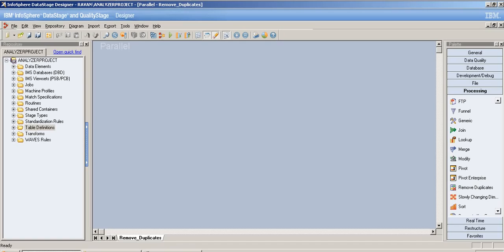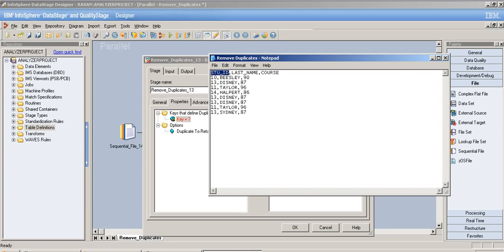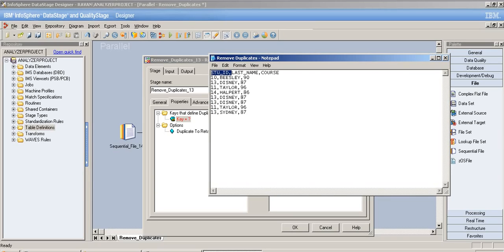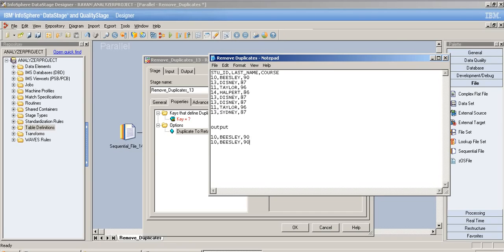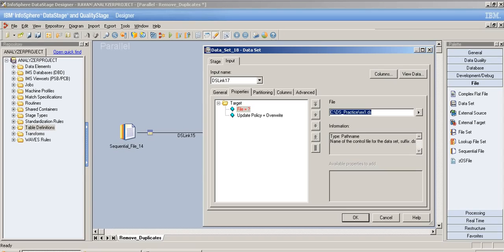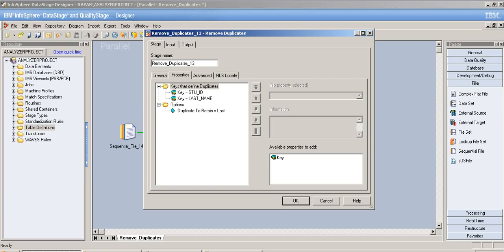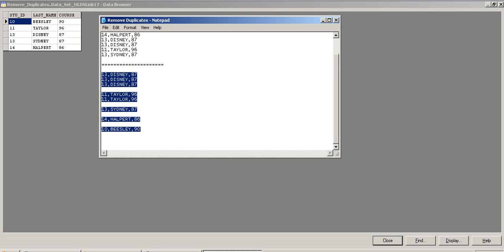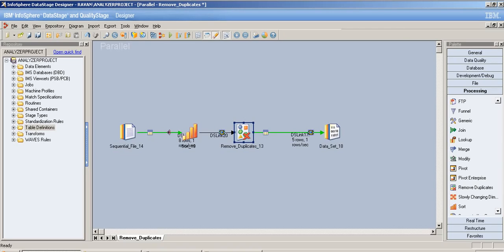Remove Duplicates Stage with 'EXAMPLES'